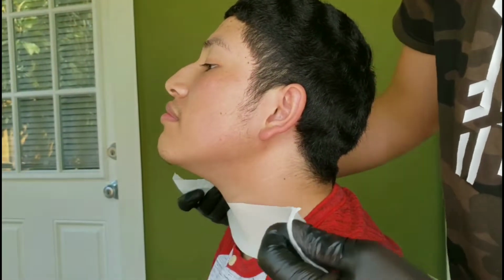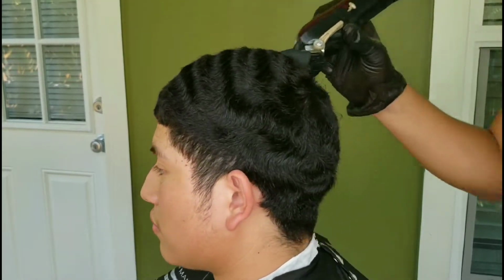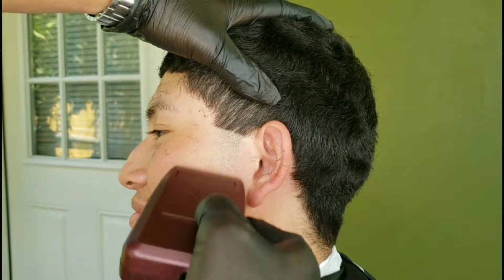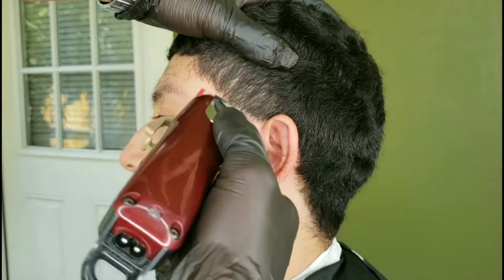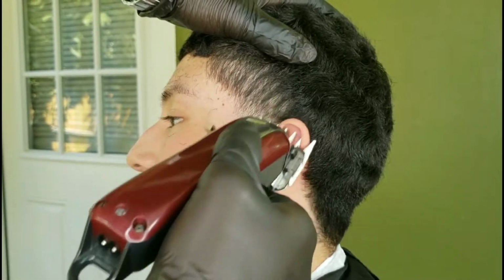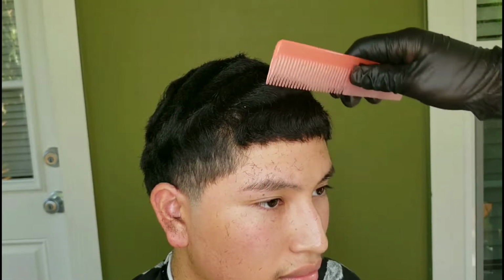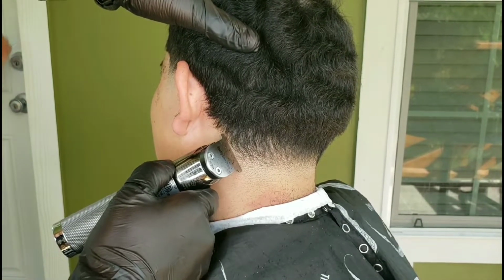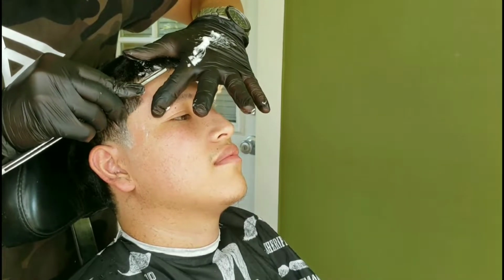|360 Waver| Easy to follow Step by step How to fade a 360 Waver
EPIC TRANSFORMATION:First time doing a 360 Waver!!!(Prod. Alex Saibot)

"Crispy Cutz"

Prod. Alex Saibot
Yall go check him out! He is really good with beats!

AMOSC: Dr.cristxmx

360 Waver
Barbershop
Barber
Mens Fashion
Style